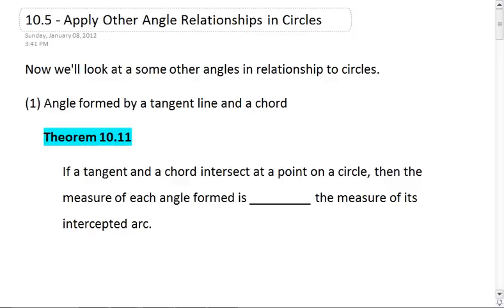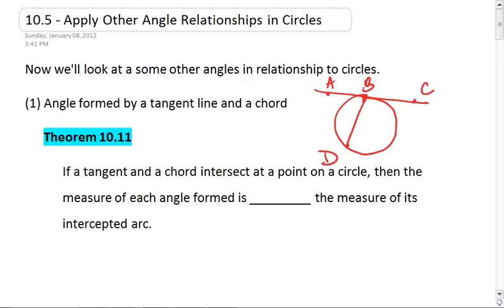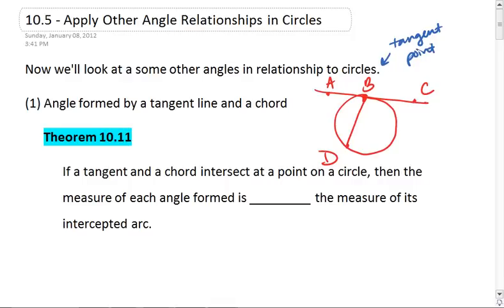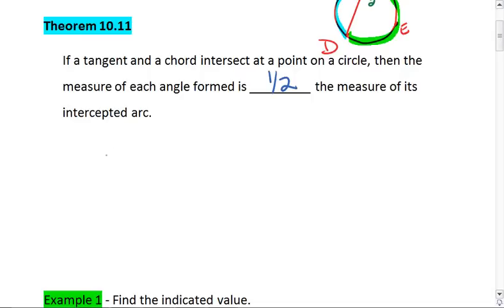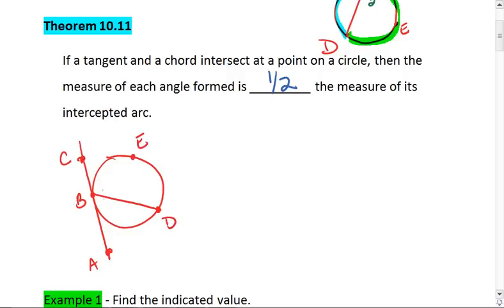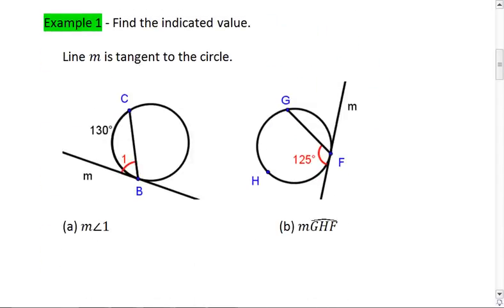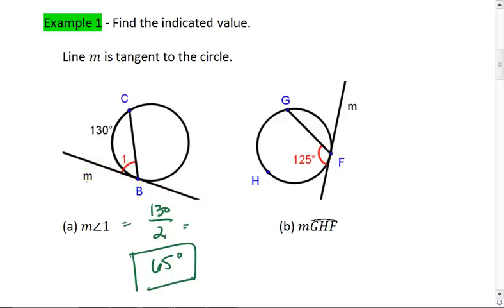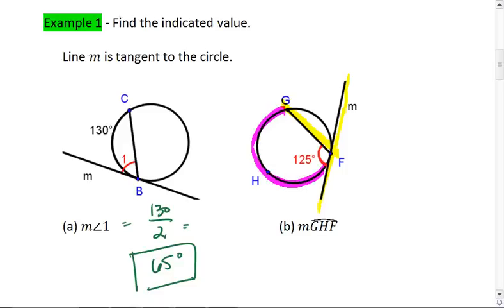Geo 10.5 (1 of 3) Other Angles, Vertex on the Circle.mp4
Looking at other angles and circles. The angle formed by a tangent and a chord, with the vertex on the circle. The angle is 1/2 the measure of the intercepted arc.